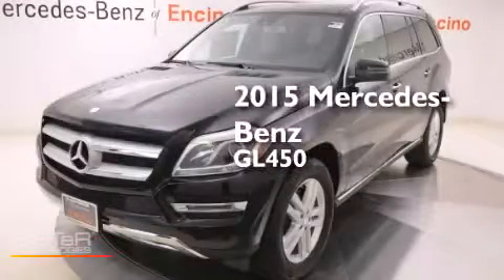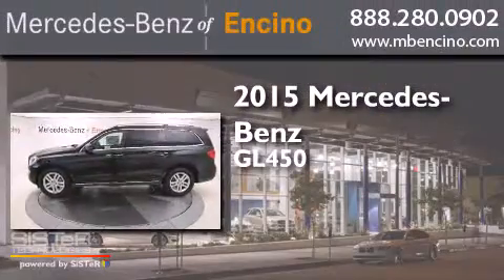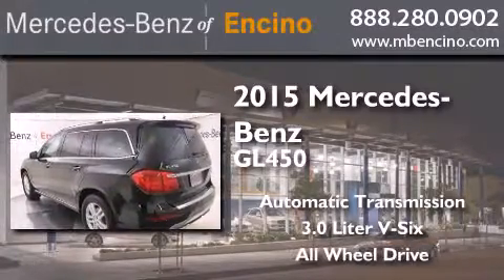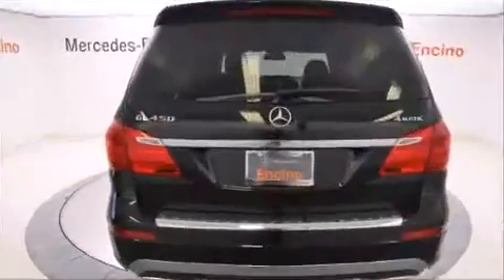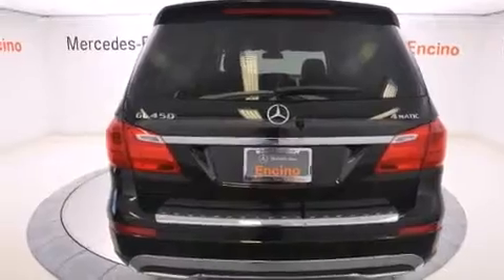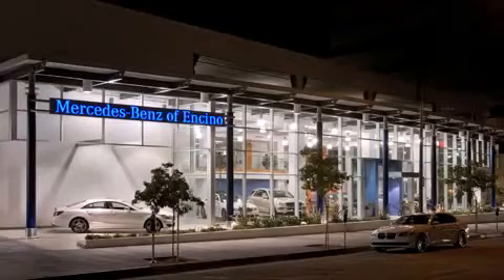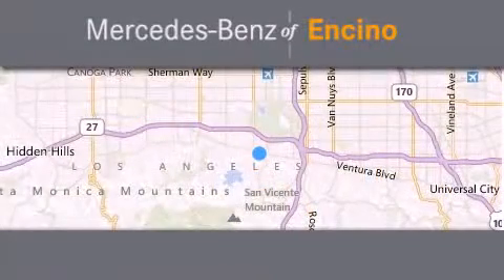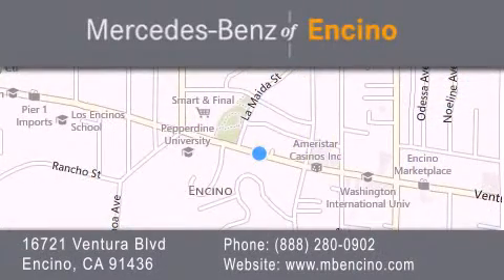2015 Mercedes-Benz GL450 Encino CA 91436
We have been honored to serve the Encino CA area , we promise that your experience at our dealership will exceed your expectations ! Year : 2015 Make : Mercedes-Benz Model : GL450 Engine : Twin Turbo Premium Unleaded V-6 3.0 L Trans . : Automatic Exterior : Black Miles : 5 Interior : Black Interior Stock : 46138 Mercedes Benz of Encino 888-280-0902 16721 Ventura Blvd Encino , CA MercedesBenzOfEncino